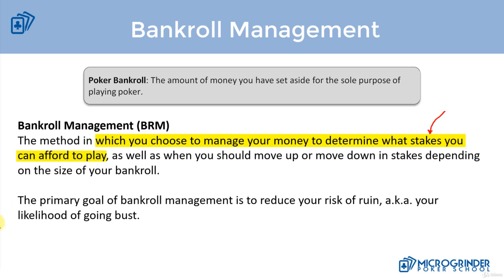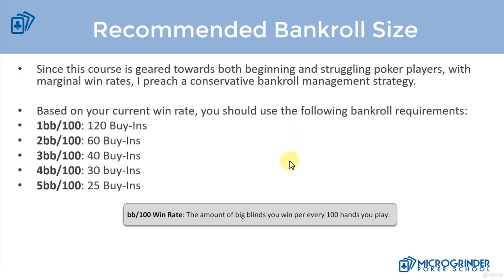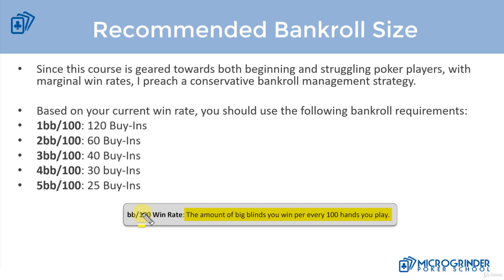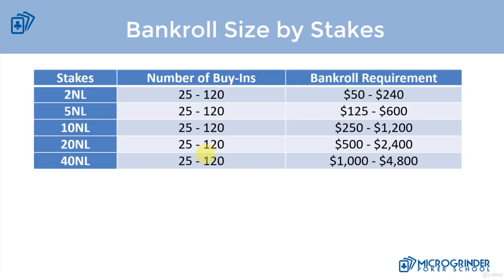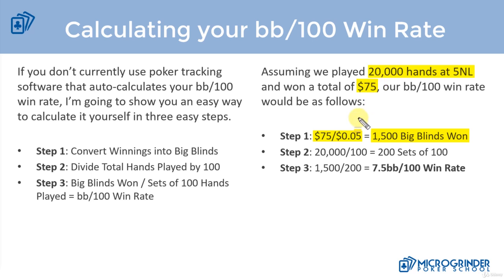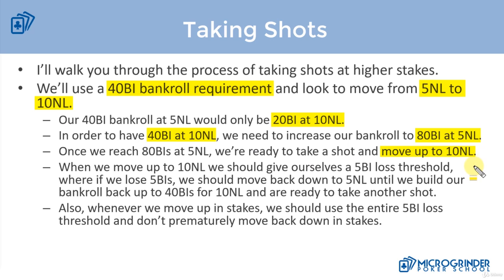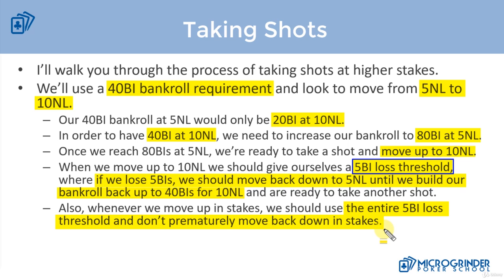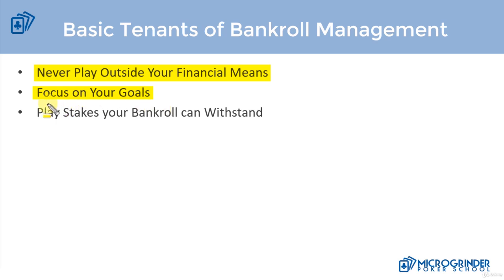004 Bankroll Management